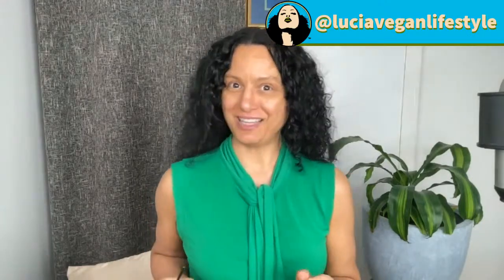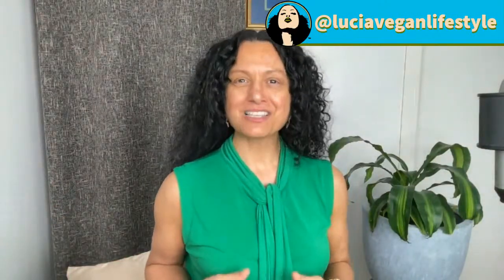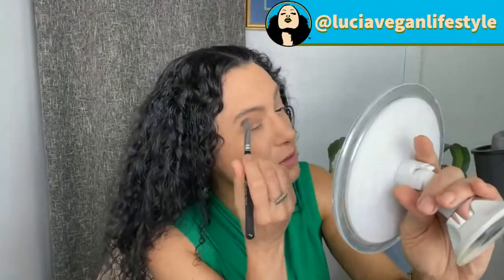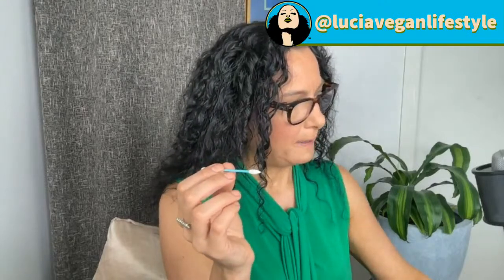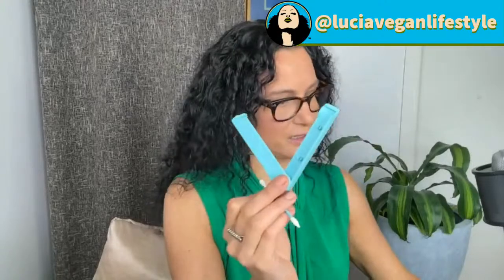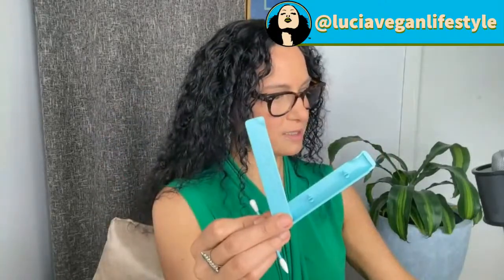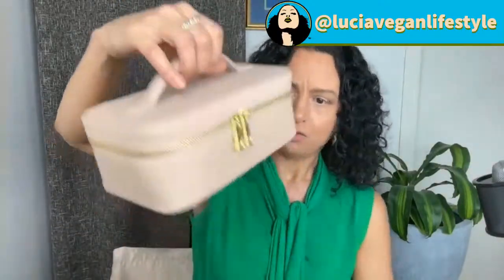Holiday Beauty & Gift Guide!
Watch & Shop the 'Lucia's Vegan Lifestyle" Holiday Beauty  & Gift Guide Livestream on December 18th at 8:00 pm

Makeup & Beauty Favorites + Finds!
Gifts • Stocking Stuffers
Luxury • Affordable

Want to create live streams like this? Check out StreamYard and get $10 in credit!